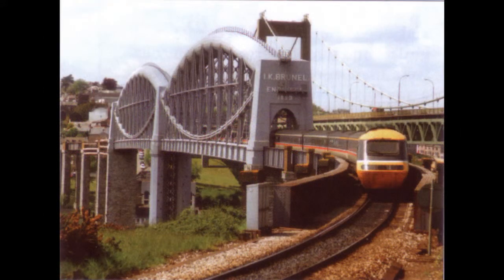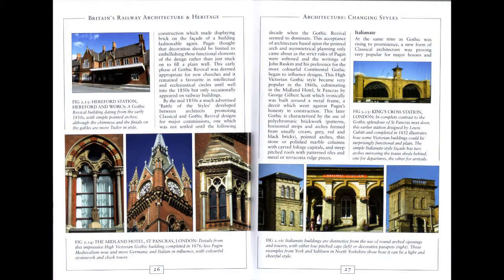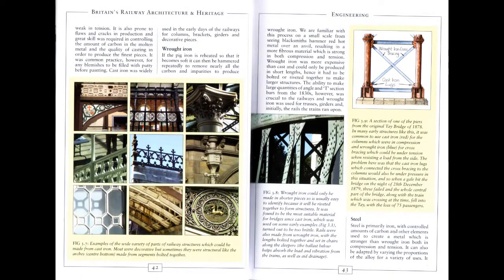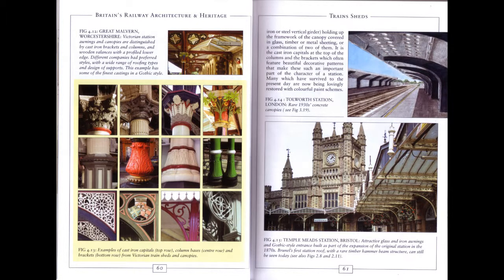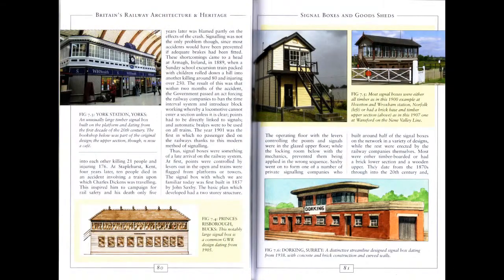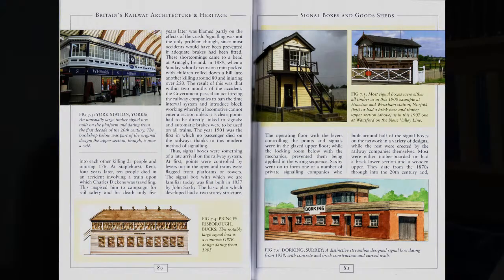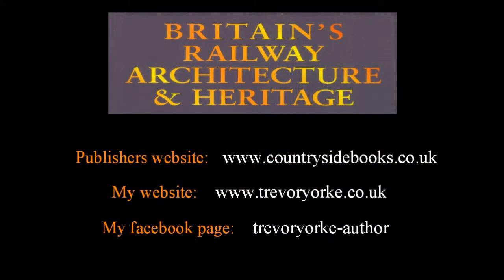Britain's Railway Architecture and Heritage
A colourful illustrated guide to the great buildings and structures from the Railway Age. It uses my own drawings, diagrams and photos to show the styles and engineering principals behind the stations, hotels, signal boxes, bridges, viaducts and tunnels. All this for under £10 with further discounts and at Amazon.